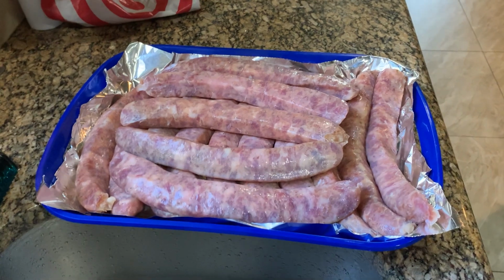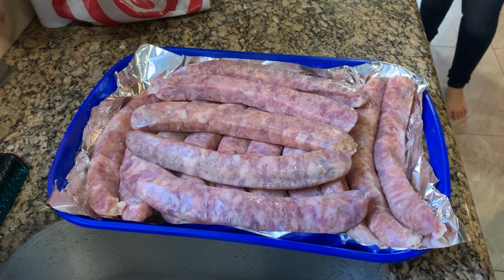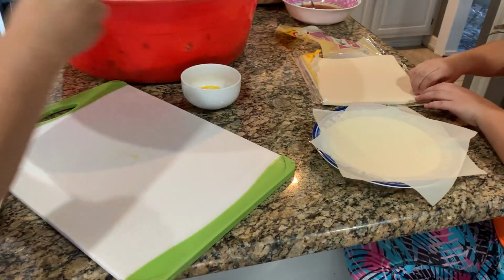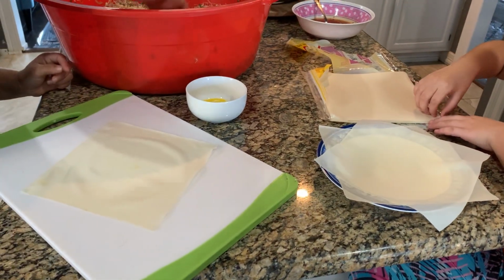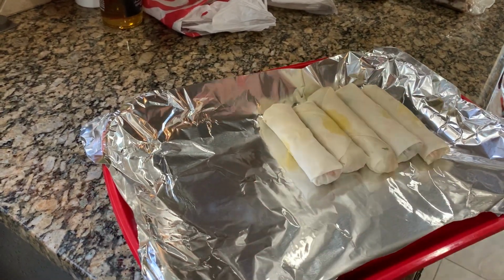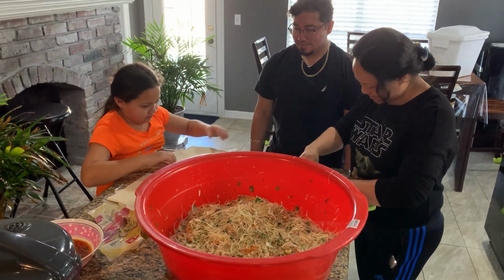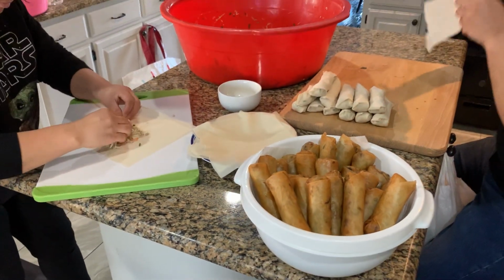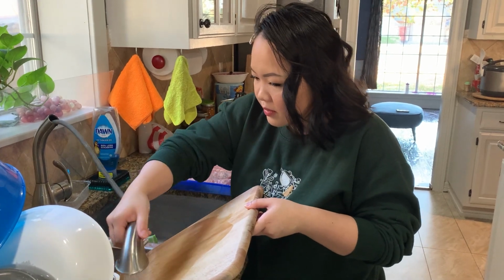A little poor thanksgiving